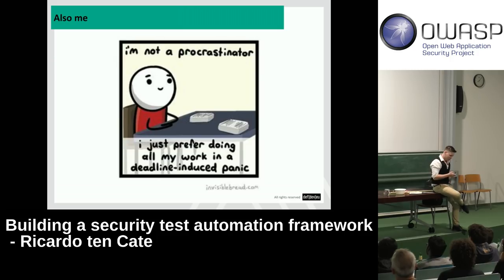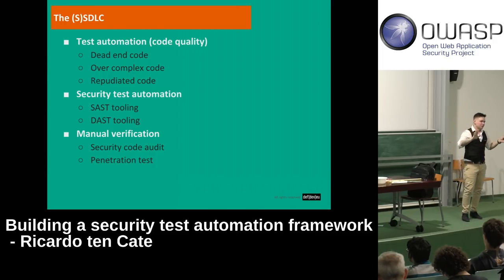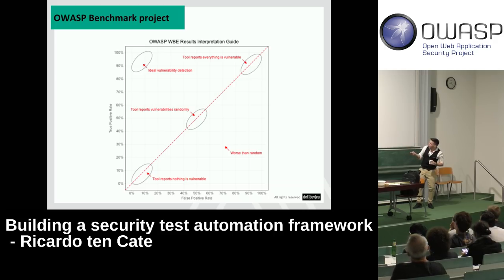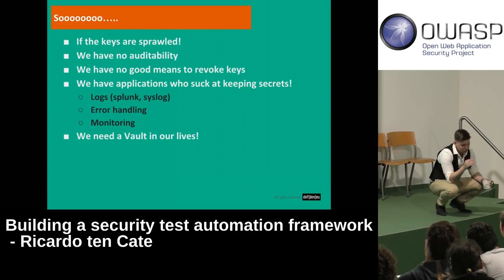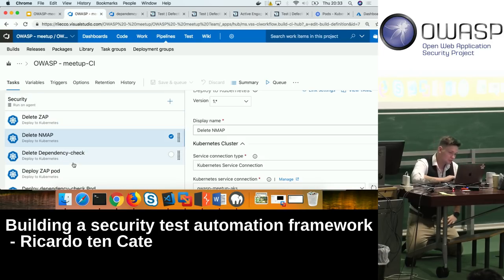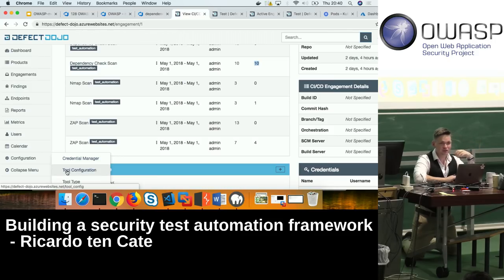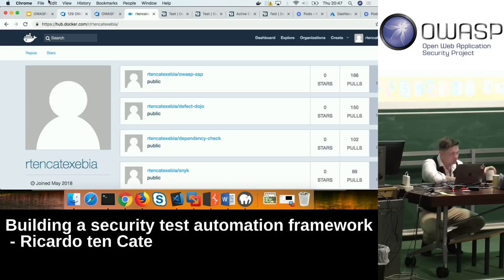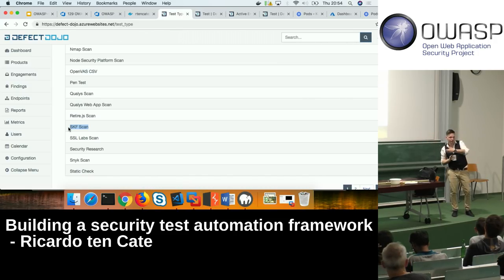Building A Security Test Automation Framework by Riccardo Ten Cate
Either to implement in your SSDLC, or you just want to have a security test automation framework to i.e periodically scan your infrastructure?

In this talk, I am going to present some best practices for how to build a "security test automation framework". These best practices derived directly from all the pitfalls I encountered from implementing these type of solution for my customers.

This talk teaches how to create an agnostic and scalable solution with Docker and Kubernetes. Dockerize your favorite security tooling Deploy these containers in your Kubernetes cluster This talk teaches how to manage your findings effectively with a vulnerability management solution

Use Defect Dojo to manage your vulnerabilities
Use Defect Dojo for Delta reporting
Use Defect Dojo for false positive suppression
This talk teaches how to prevent key sprawl and manage your secrets with a Keyvault

Store and manage your API keys
No more hardcoded secrets in your application
Even use it to build TOTP (Time based one time passwords)
This talk teaches you everything you need to know to get started with security test automation and how to implement your favorite security tooling into different CI/CD platforms (Jenkins, VSTS, Travis, etc) and into their pipelines.

Riccardo ten Cate
As a penetration tester from the Netherlands Riccardo specializes in web application security and has extensive knowledge in securing web applications in multiple coding languages. Riccardo also has expertise on implementing security test automation in CI/CD pipelines and is a project leader of the OWASP Security knowledge framework.